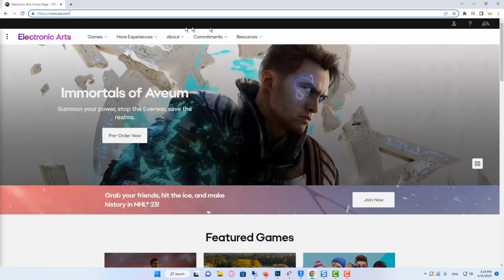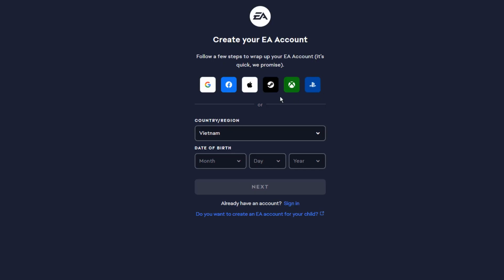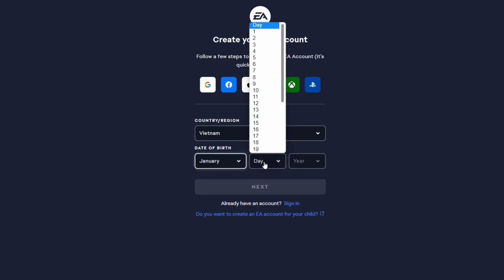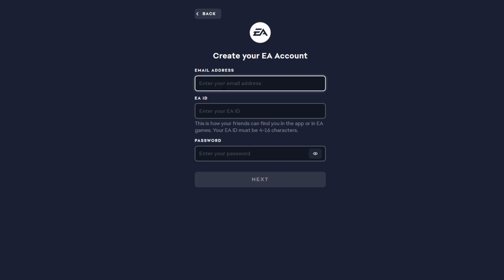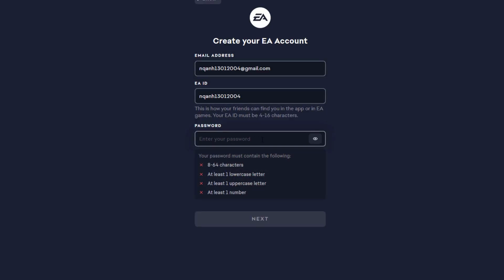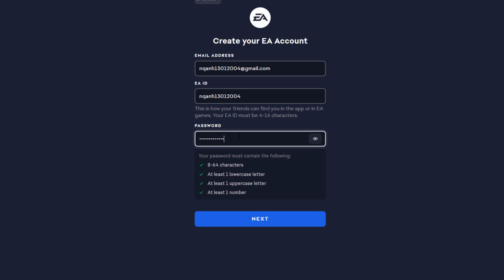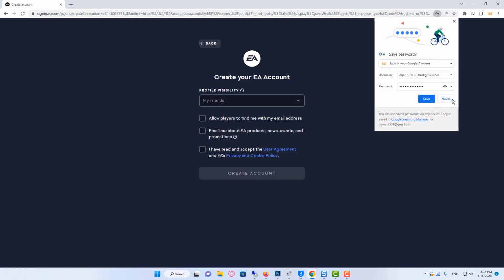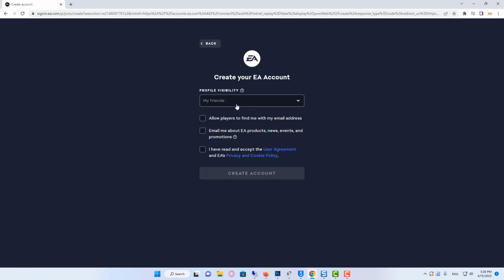How To Create EA Account in 2023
In this video I will show you How To Create EA Account in 2023. It's quite simple and will take you less than a minute to complete!

Thank you for taking the time to watch this video.